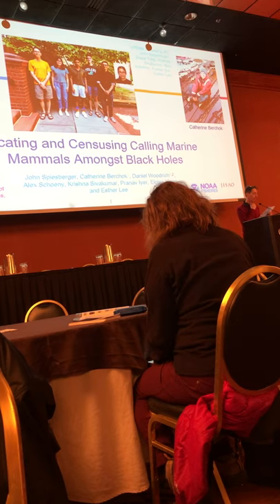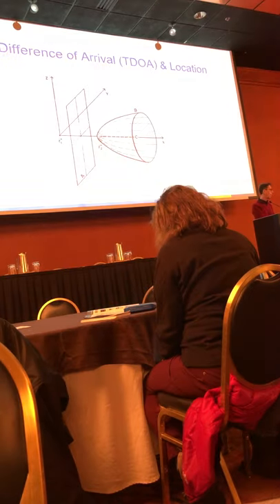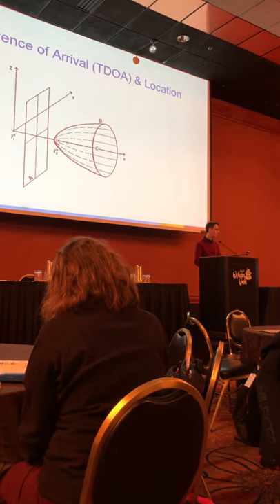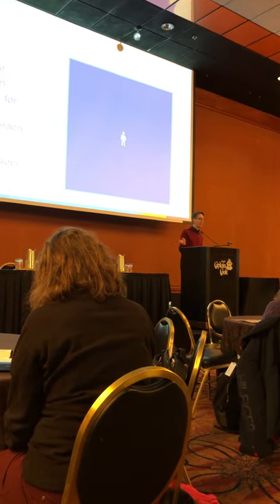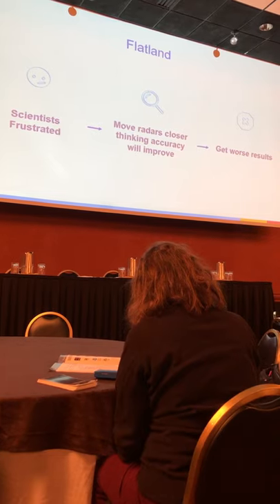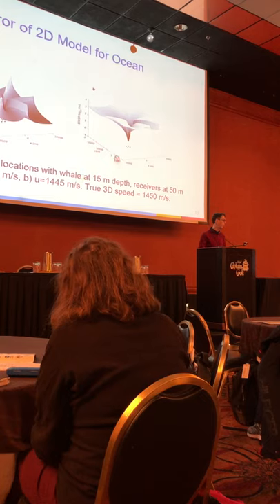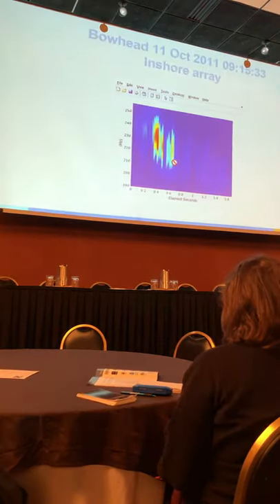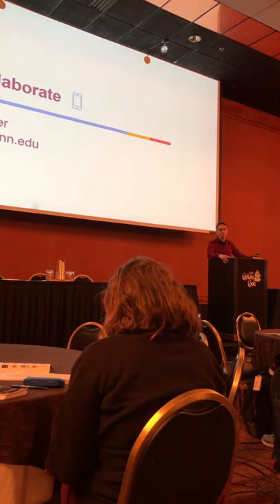Locating and Censusing Calling Marine Mammals in the Chukchi Sea